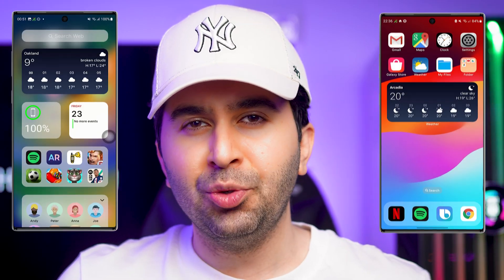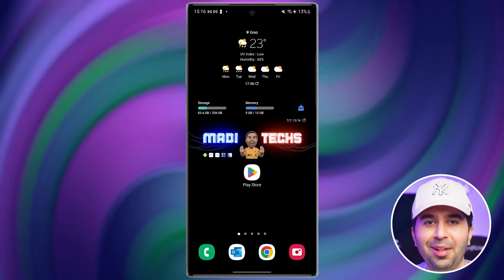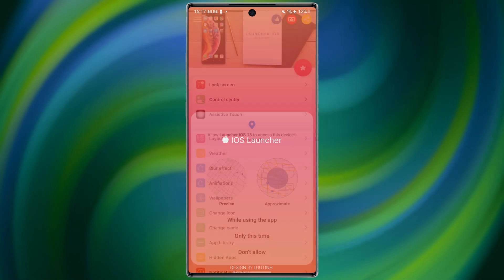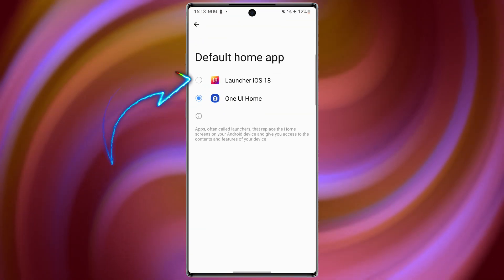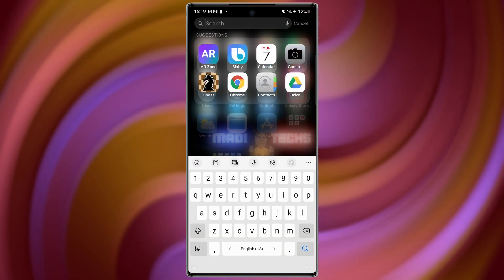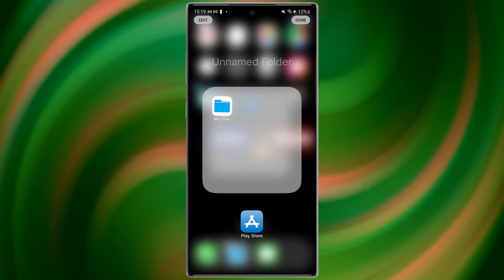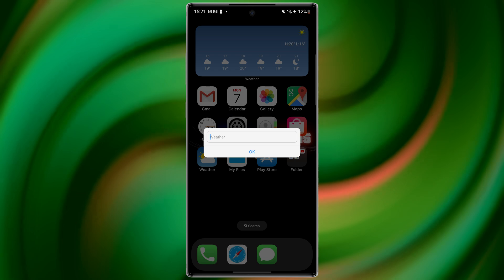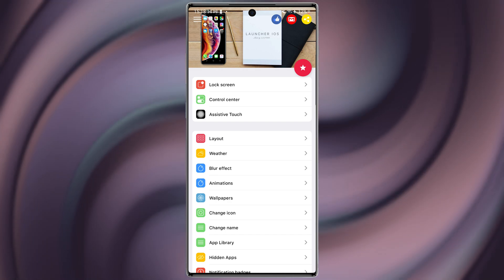Turn Your Android Into an iPhone – Launcher iOS 26 is Shockingly Good! 🔥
Want to make your Android phone look and feel exactly like an iPhone? 😍
In this video, I’ll show you how Launcher iOS 26 transforms your device with iOS-style icons, smooth animations, folders, dock, and more — no root needed!

This is one of the most realistic and customizable iOS launchers for Android, updated for 2025. It's fast, lightweight, and packed with features.

➤ Could this be the best iPhone-style launcher for Android this year?

✅ Main Features Covered:
– Complete iOS 18-style interface
– iPhone-like app icons, folders & animations
– iOS-style dock, app library & swipe gestures
– Smart search & quick access panel
– Fast, clean, and battery-friendly
– No root required – works on most Android phones

💬 Got questions about the launcher? Can’t find it in your region? Drop your device name below — I reply to everyone!

📍 Video Chapters – Jump to What You Need!
⏱️ 00:00 – Intro
📲 00:17 – How to Download Launcher iOS 26
⚙️ 00:38 – Setup & Customization
📱 01:14 – iOS Look & Features
🧩 01:47 – Fixes & Region Issues
🔚 02:07 – Final Thoughts